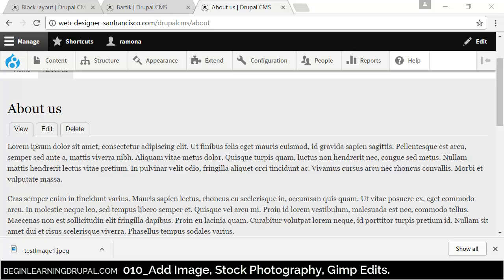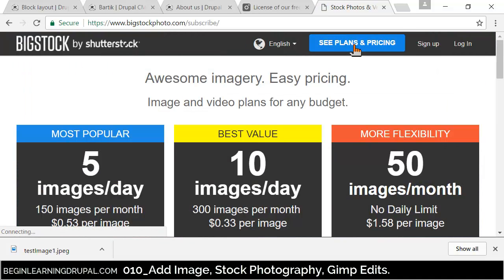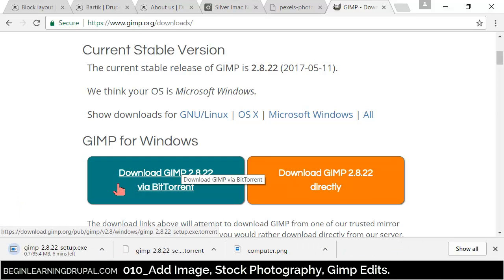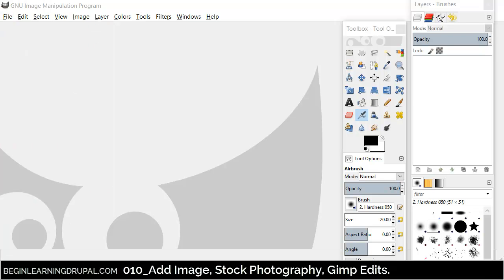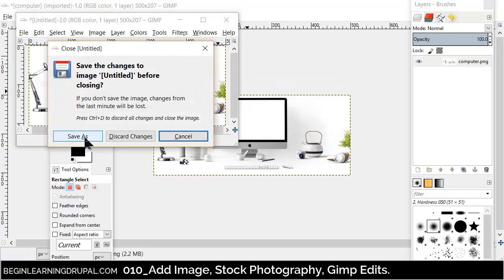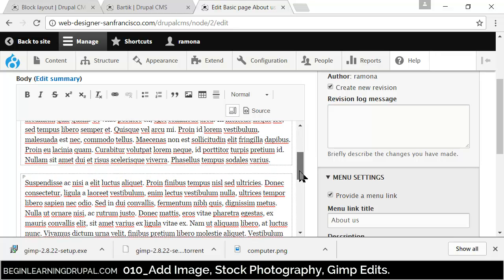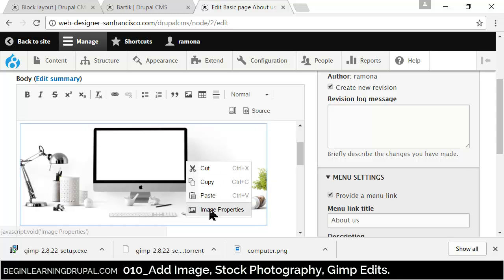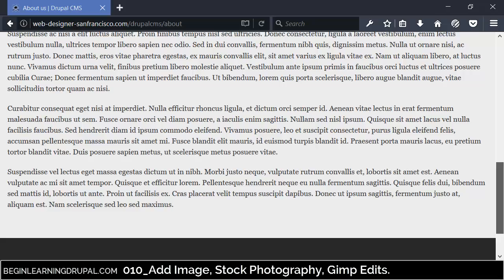SAMPLE ONLY- LESSON 10: ADD IMAGE STOCKPHOTO GIMP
Sample video to easily add an image to a Drupal site.